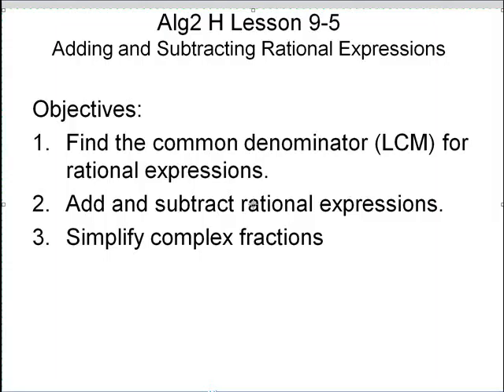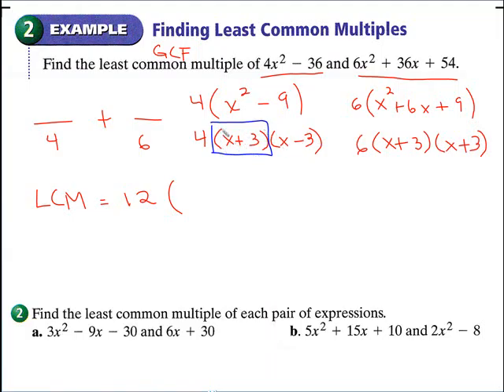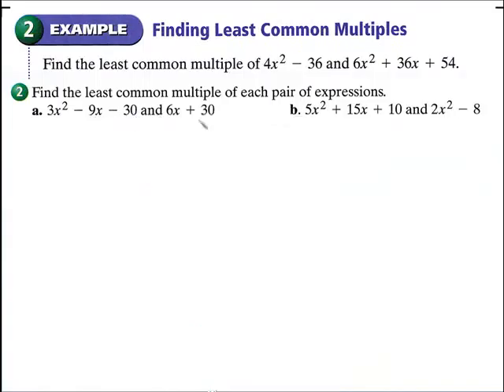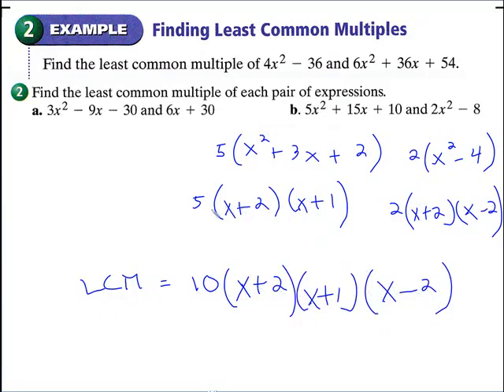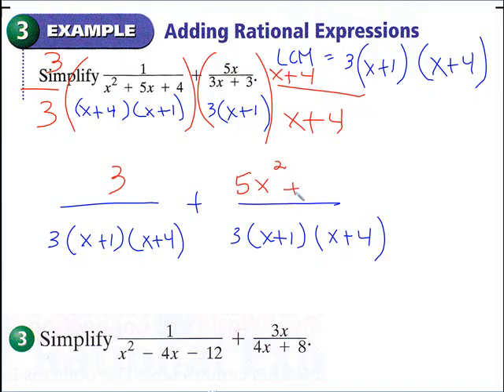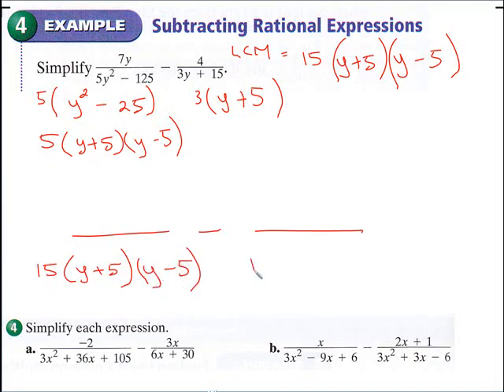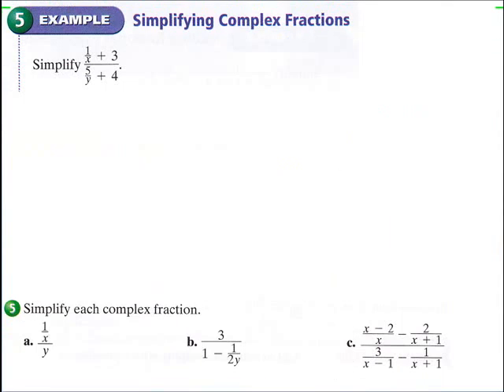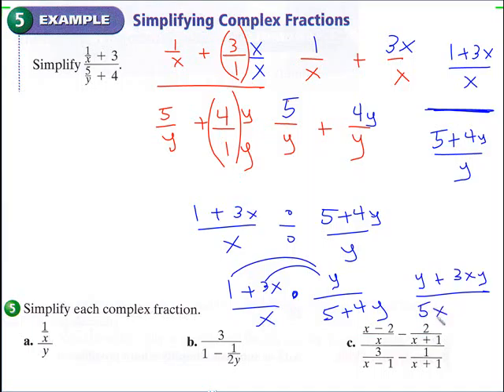9.5 Add and subtract rational expressions